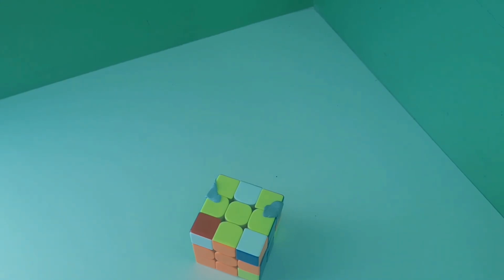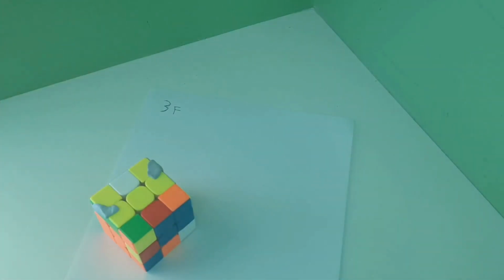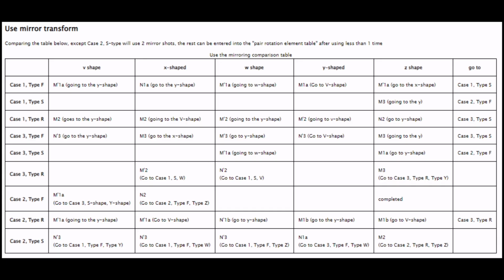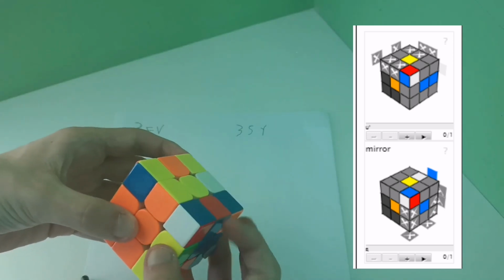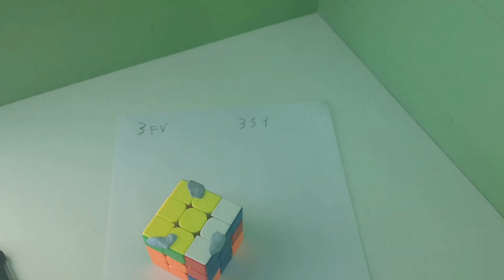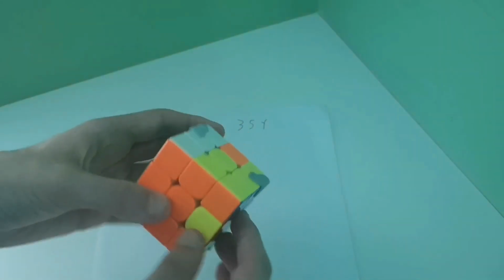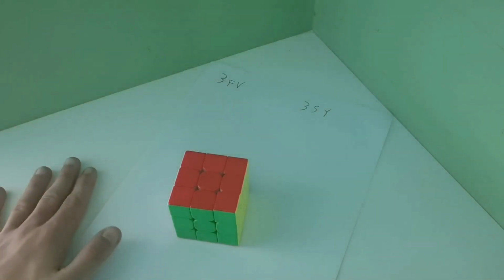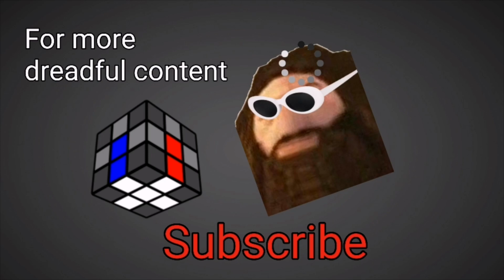RUPM Method Full Tutorial!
Timestamps:
00:00 - Intro
1:10 - Scramble, 223
1:54 - Alien Line
7:58 - Rules
8:25 - 1st Pair
8:57 - 2nd Pair
11:10 - 3rd pair
18:25 - 4th pair
22:16 - Center-edge pair
23:53 - Ending.
26:19 - A message, from Swagrid
26:59 - Further Theory
32:30 - 4th Pair revisited

Cheat Sheet:
Alien Line, corners only - F R' U R U' F'
Alien Line, edges only - F R2 U R U' F'
2nd Pair, corner faces right - R U'
2nd Pair, corner faces front - R2 U' R' U
2nd Pair, corner faces down - U' R2

Cube: MoYu WRM21

Cipher, LeMMiNO
Black Heat, Ross Budgen
Sunset Eyes, INOSSI
Mystery, Wee Free Music